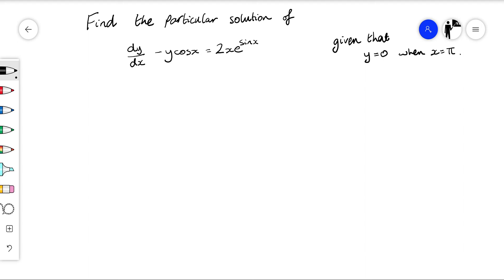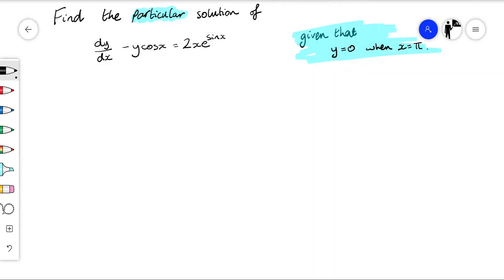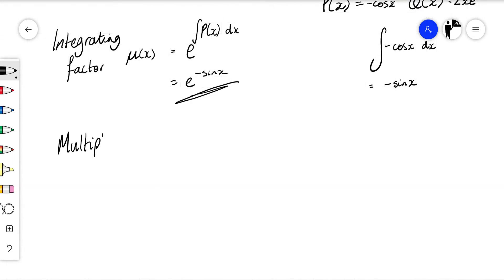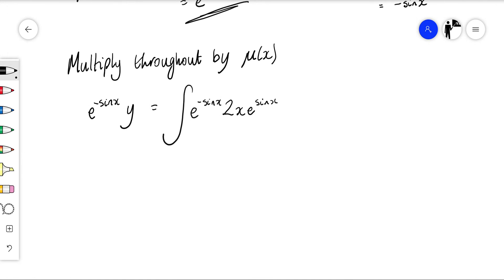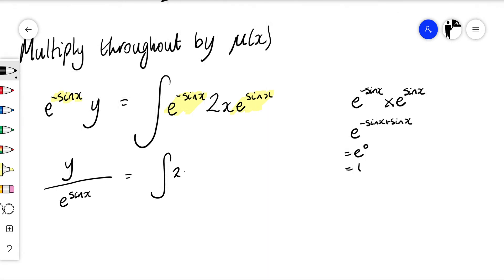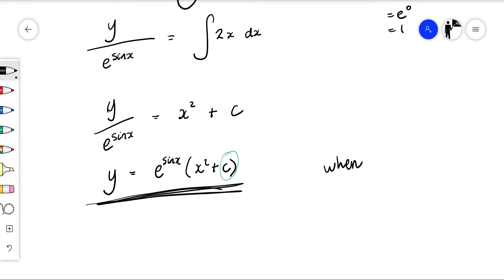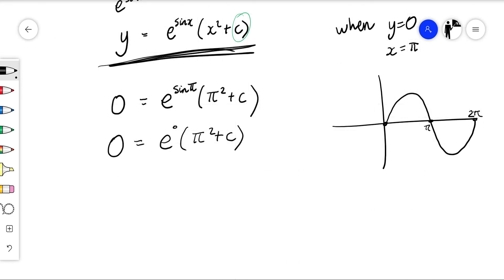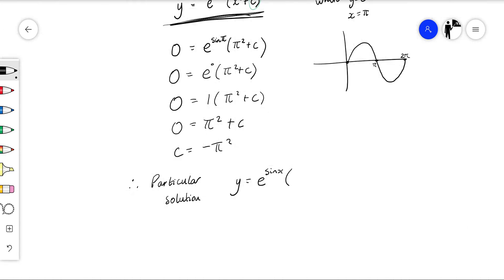1st Order ODEs Particular Solution